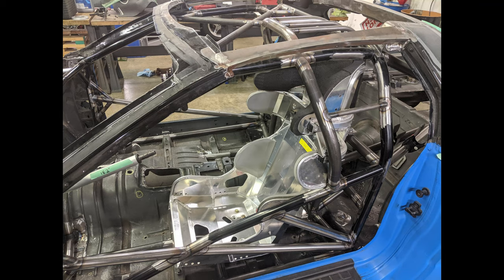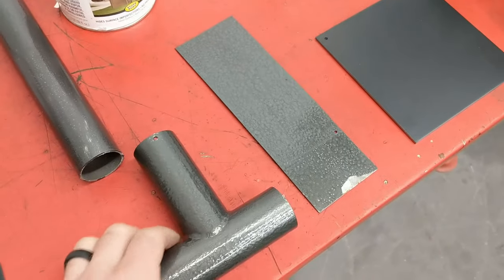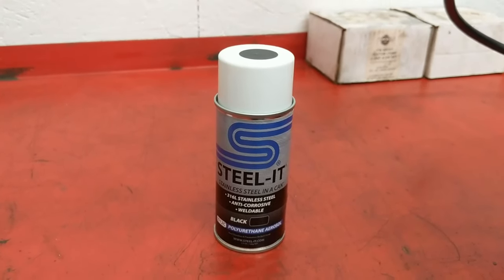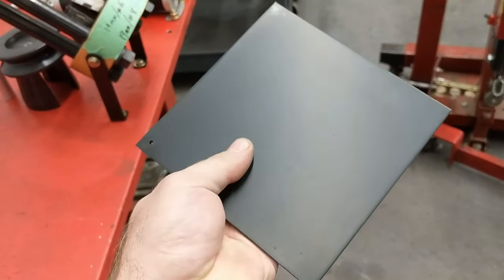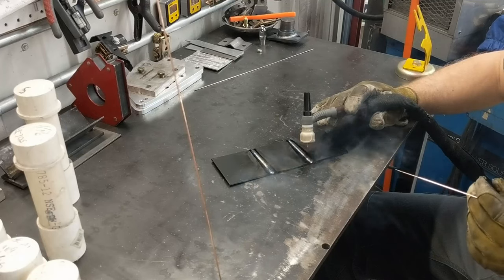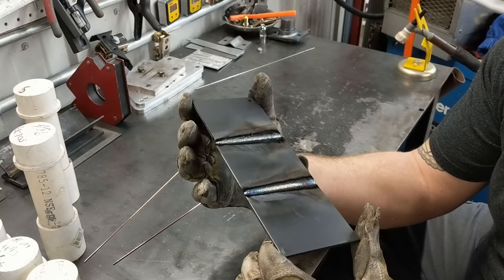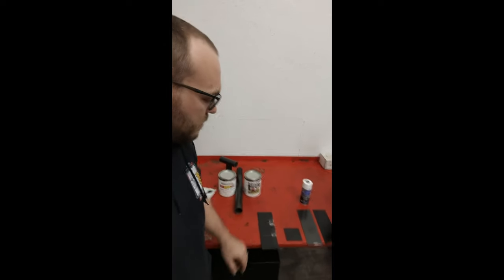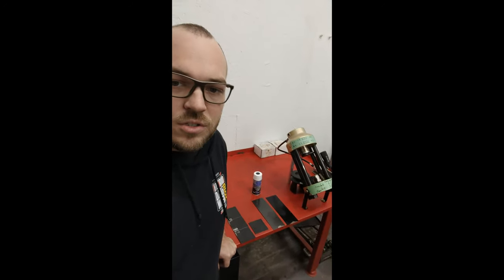Rollbar coating info Steel-it vs Rust-o-leum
In the hunt to find the best chassis / rollbar / suspension coating we tested a few on some sample pieces.  Also review the (new to me) product called Steel-it by coating a piece, cutting it in pieces and welding it back together.